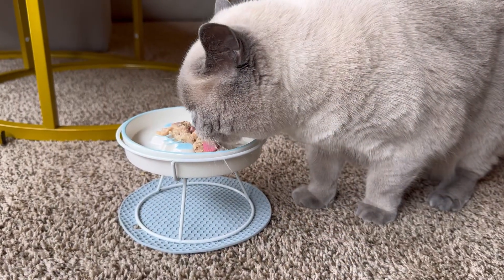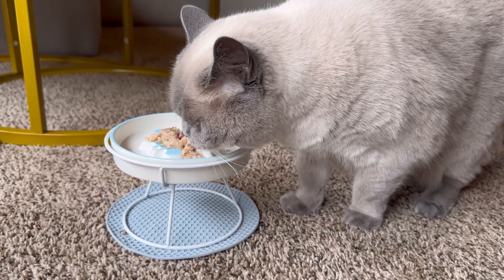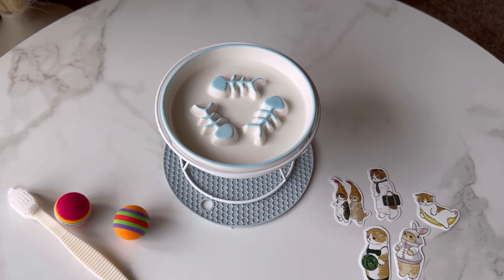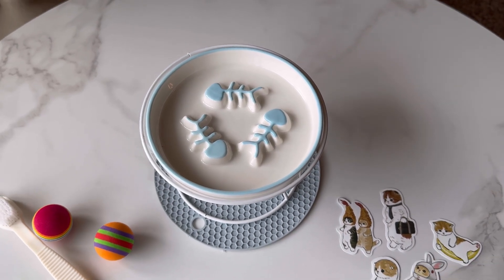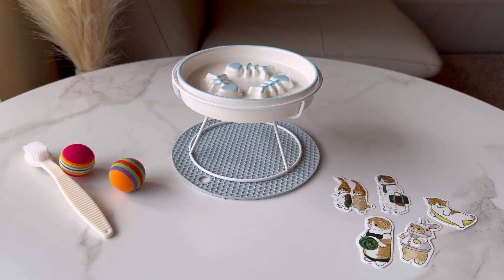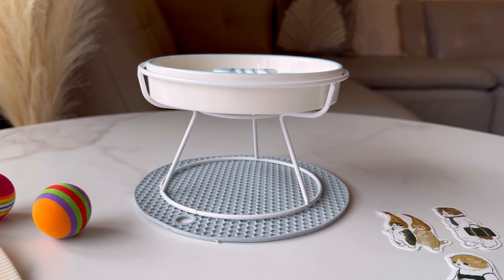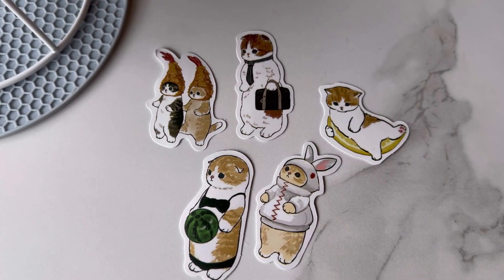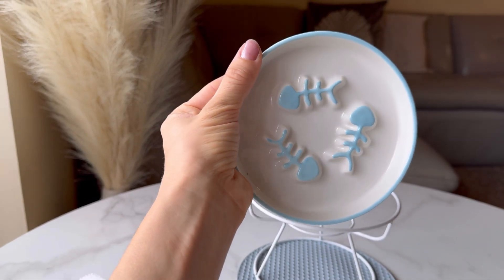Ceramic Cat Slow Food Bowl for Wet and Dry Food